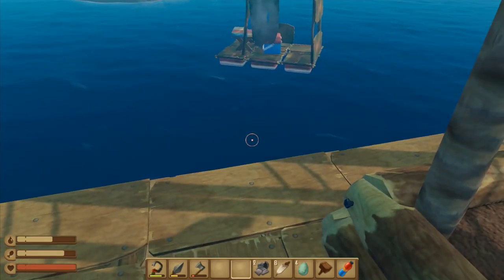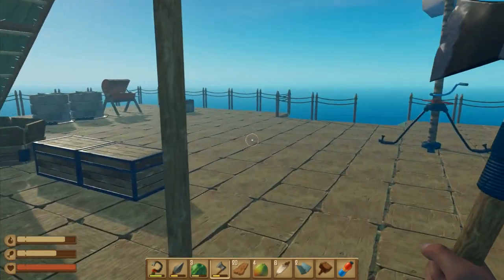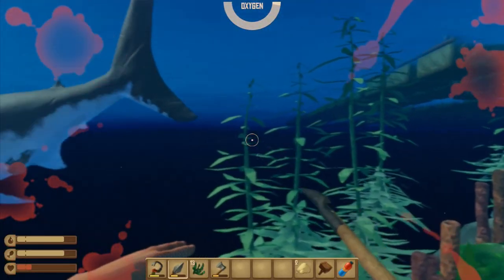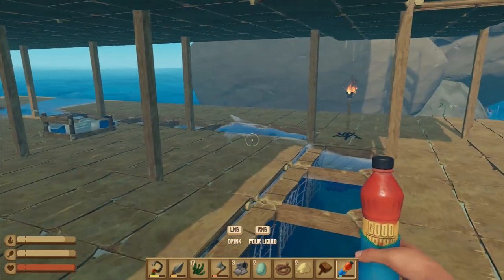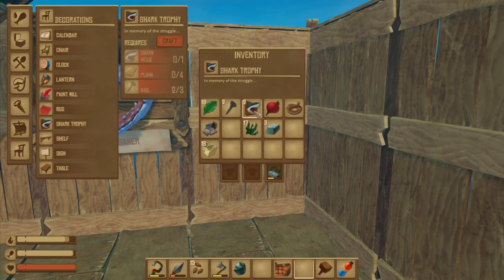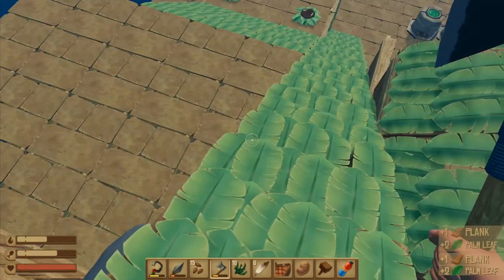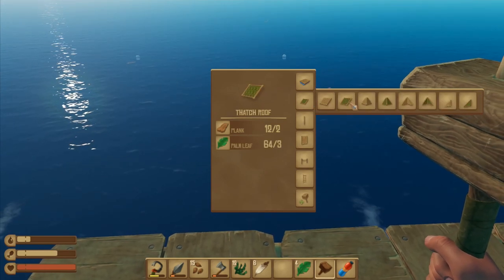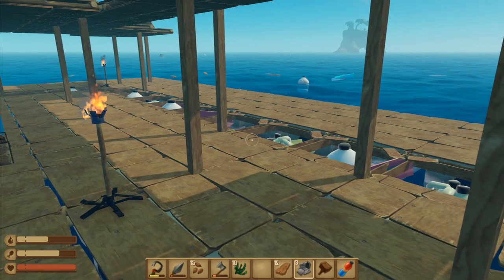Let's Play Raft #20: Lots Of Eggs!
We've got a lovely lot of eggs from all of our nests now, the seagulls seem to lay plenty to keep us going here.  We're also working on building up our raft and expanding the trophy room, then we'll be ready to start hunting for more Utopian clues!

the ocean!

survival.